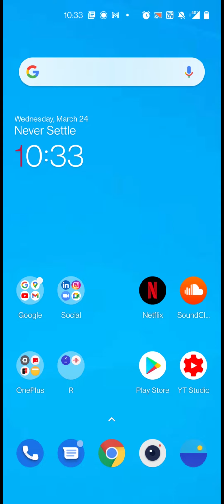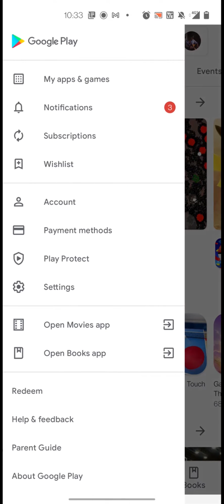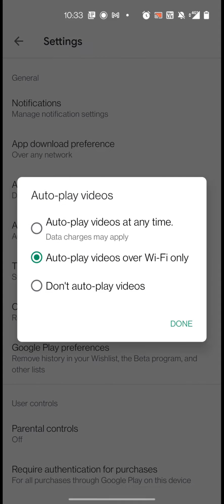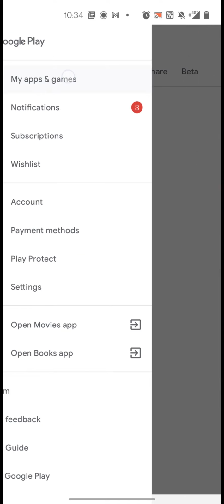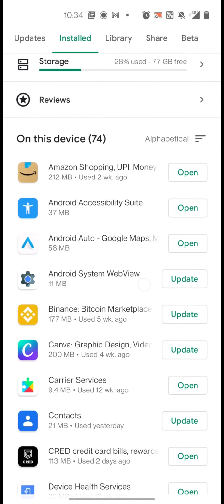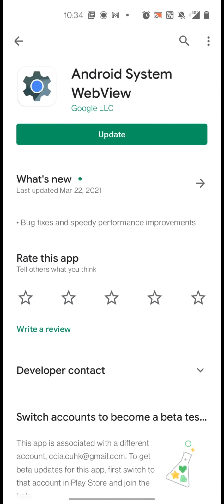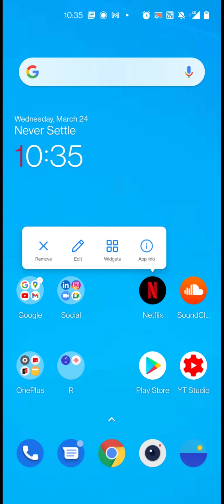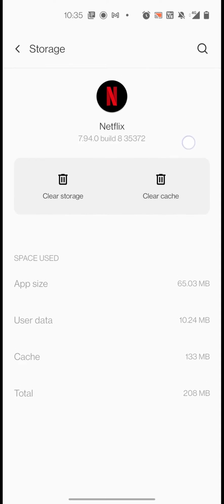How To Fix Android Apps Crashing Issue [2021] System WebView Problem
UPDATE: If you have any computer/software-related problems, please feel free to submit your problem on our new and we will make a solution video for you to resolve it! For those that are not able to uninstall Webview, long press on Google Chrome Browser. Go to App info and uninstall chrome updates.

If you have any computer/software-related problems, please feel free to contact us by visiting our and comment down below on our videos about your problem, and we will make a video for you to resolve it!

Hello Youtube! In this video, we will show you how to the problem that your android apps are crashing and you cannot open any android app on your smartphone. This is the latest 2021 problem that is caused because of the WebView and Google Play Store settings. Google is going to permanently fix this issue soon but until then, you can use this temporary fix. This problem is mainly shown in Oneplus, Samsung, and Xiaomi devices but can occur in other smartphone devices and when smartwatches as well. This fix is meant as an easy and quick way to get your android apps running again but if this doesn't work, the recommendation is to first restart your phone after each of the solutions and fixes, and then try reinstalling windows. Meant for all android versions.